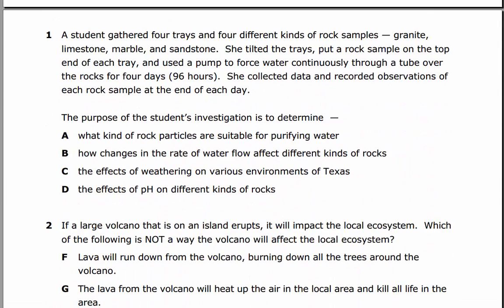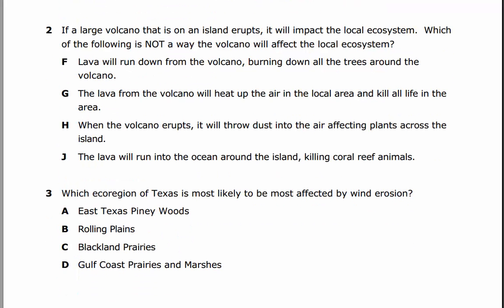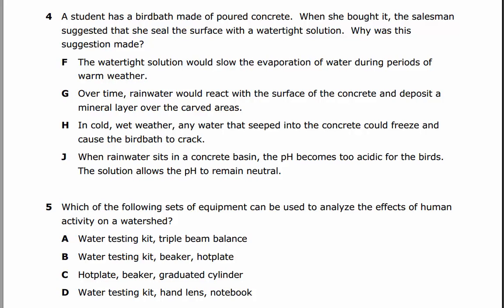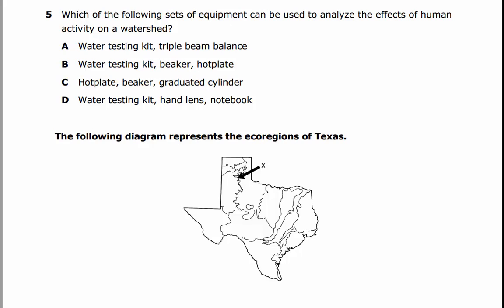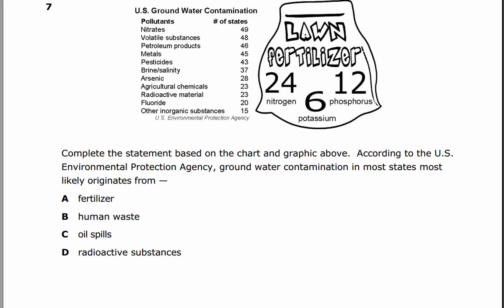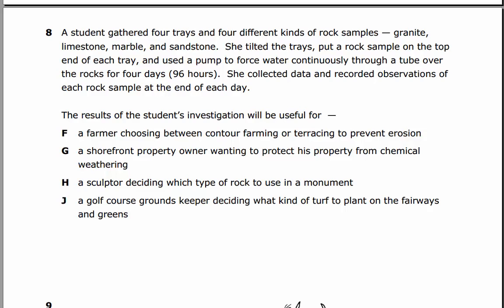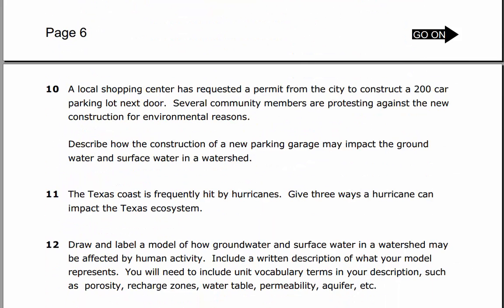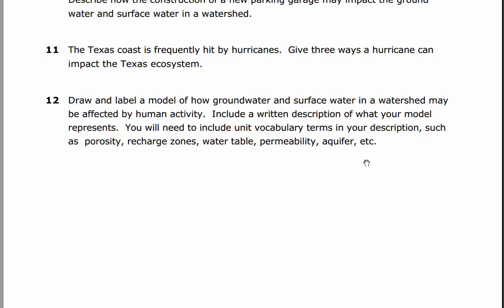Grade 7 Unit 4 Factors Impacting the Environment